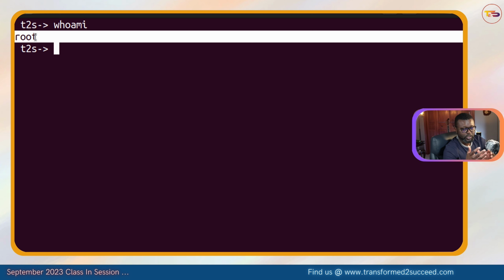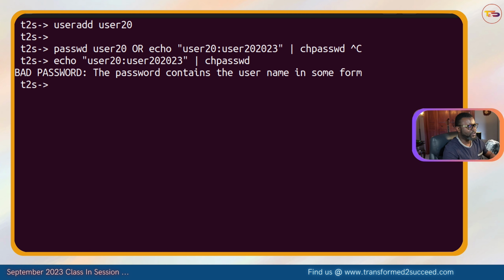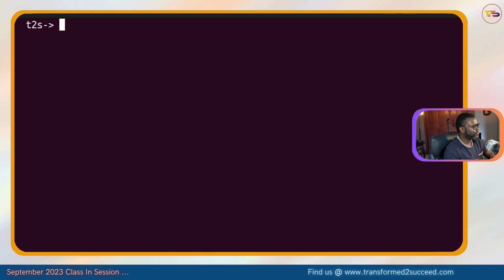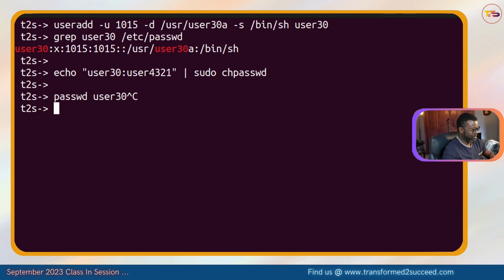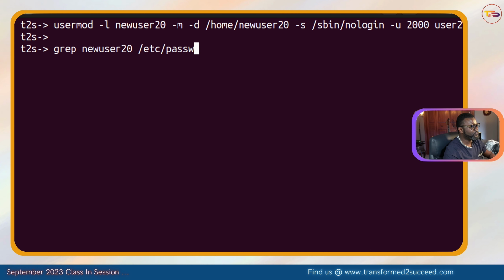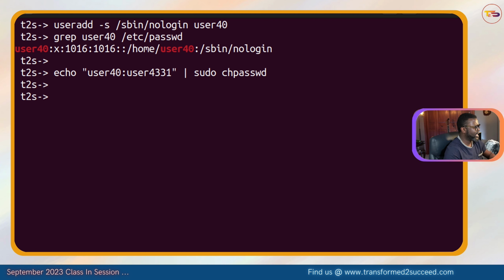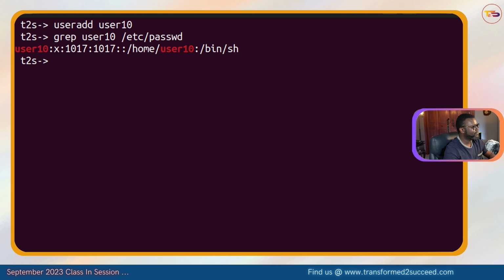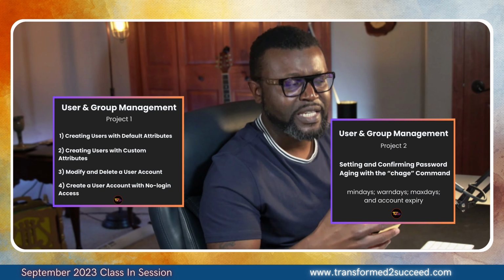User & Group Management (Part One)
This video helps you learn how to manage Users and Groups on Linux Operating Systems. It's the first one in the series.

💬 Comment if you made it to the end!